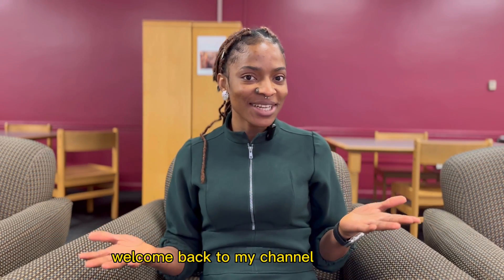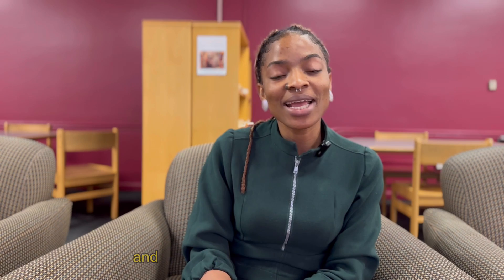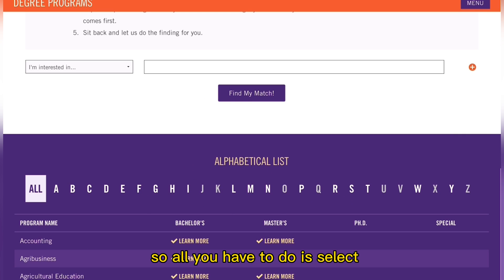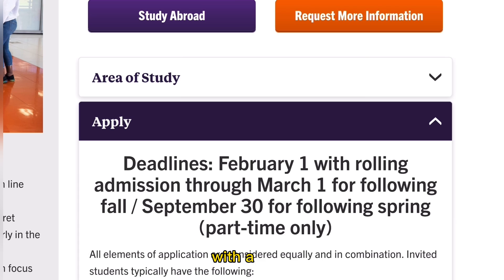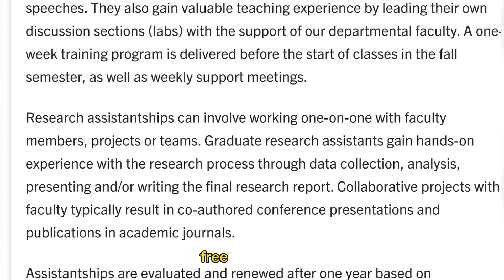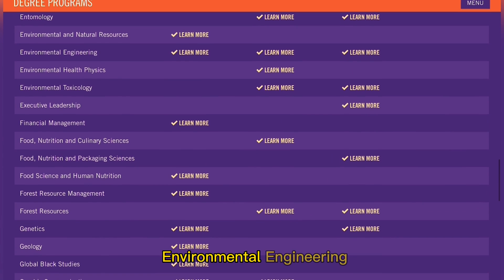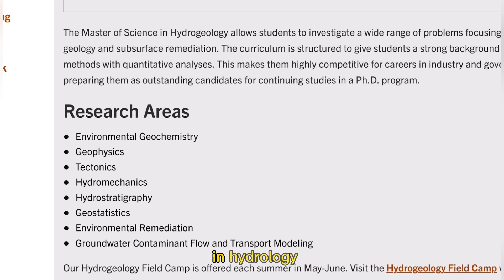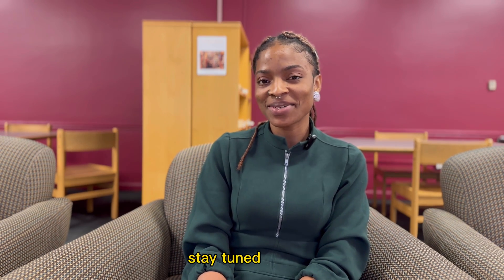No Application Fee | No GRE/GMAT| Full Scholarship for International Students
Hello friends,
In this video, I shared a R1 university in the USA  that you can apply to for free and get full scholarship in 2023.
Esther